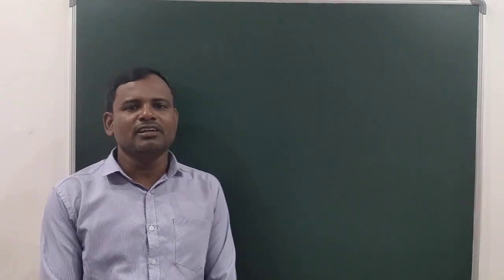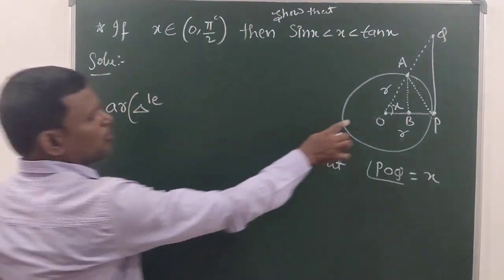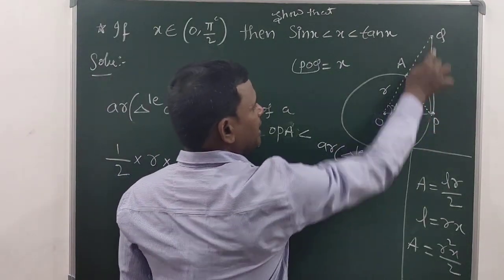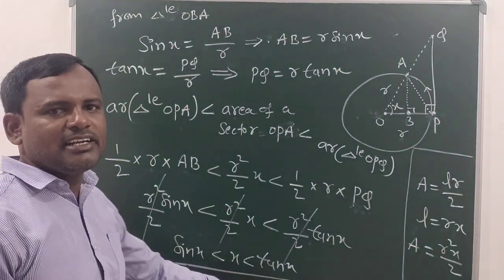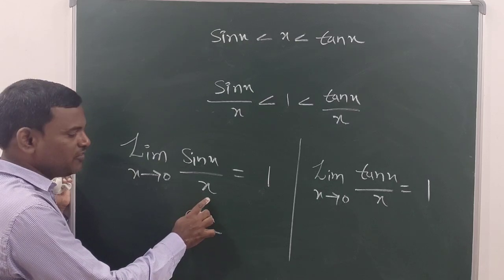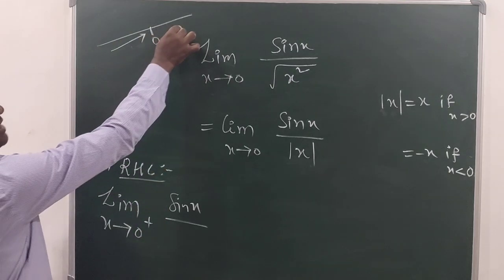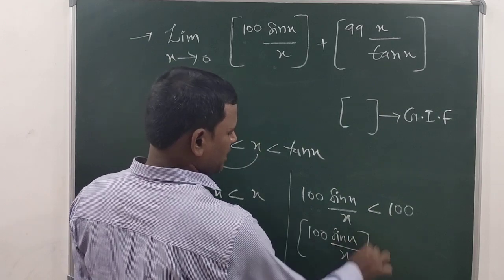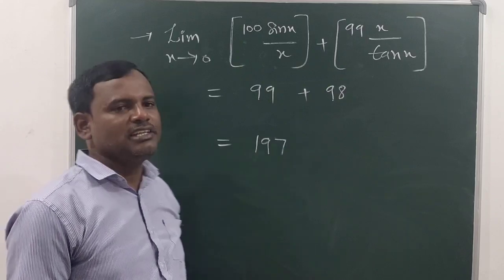# Proof of an inequality from Calculus